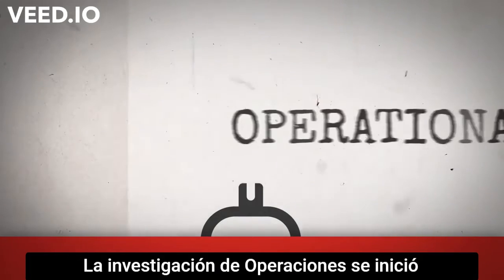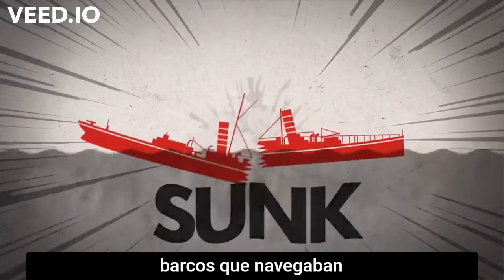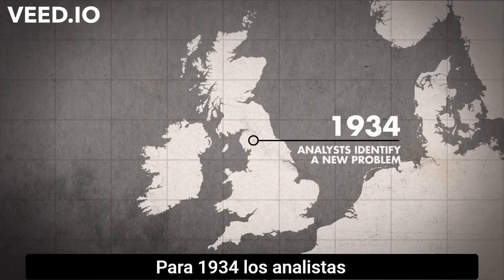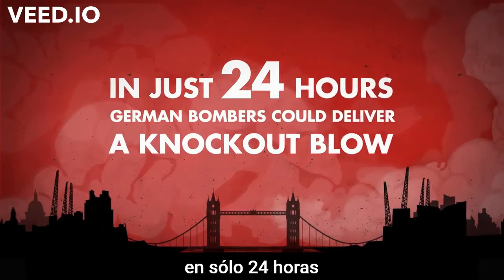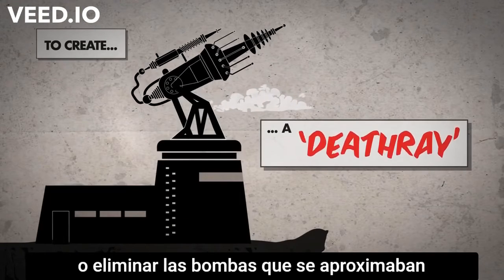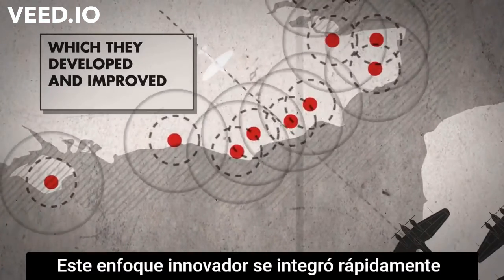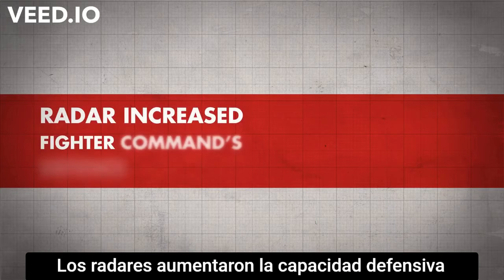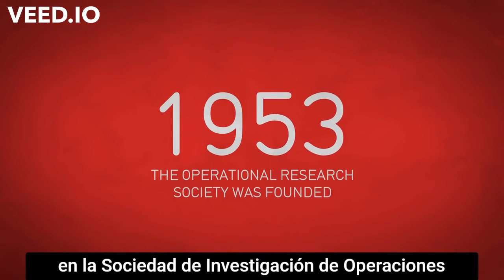Historial de la Investigación de Operaciones - The OR Society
La Sociedad de Investigación de Operaciones, de Gran Bretaña, nos presenta de manera didáctica, los origenes de la IO y su aplicación hasta el día de hoy.

Subtítulos: MUNDO IO